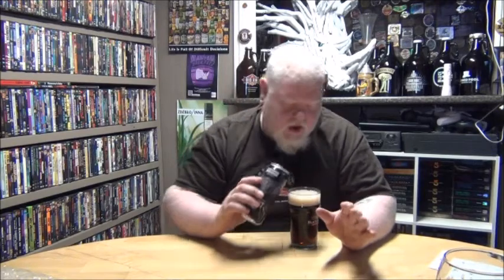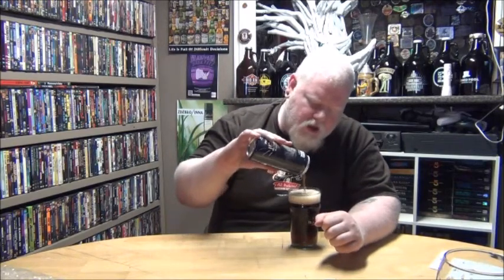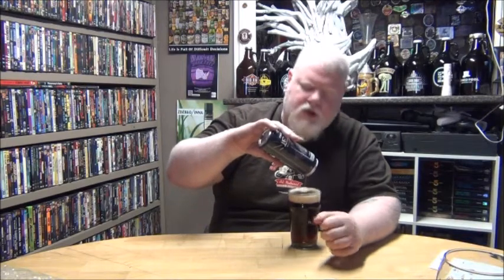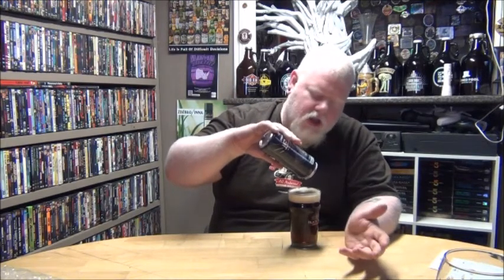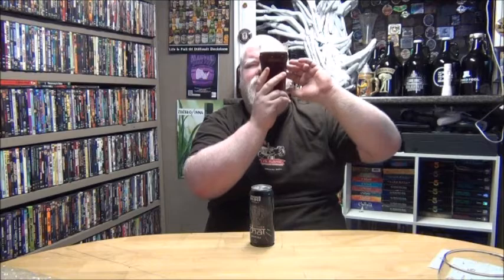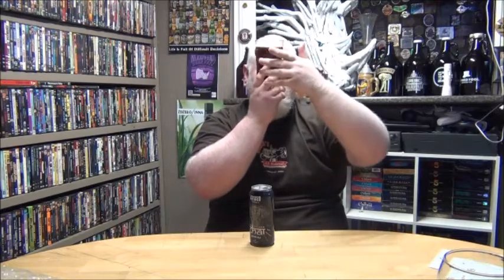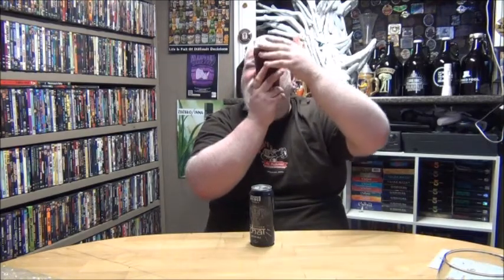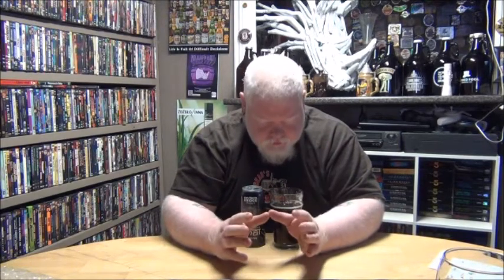Covered Bridge Bridge Over The River Chai : Albino Rhino Beer Review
Thank you Guy of Drinking In Canada!